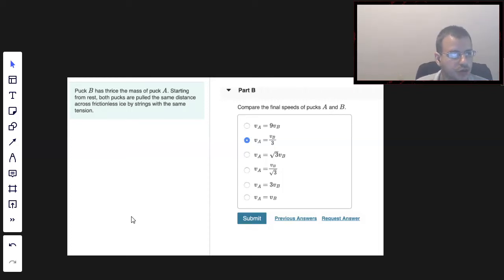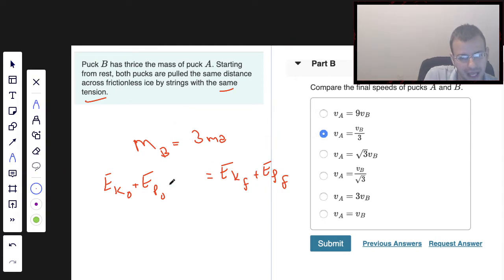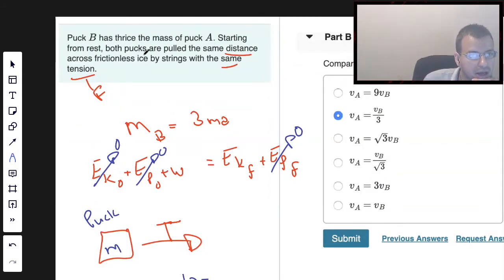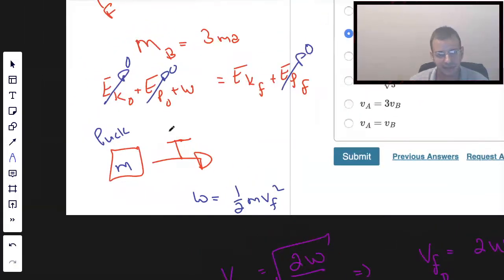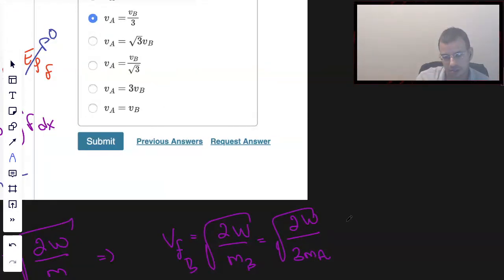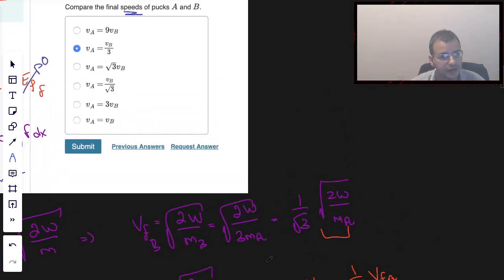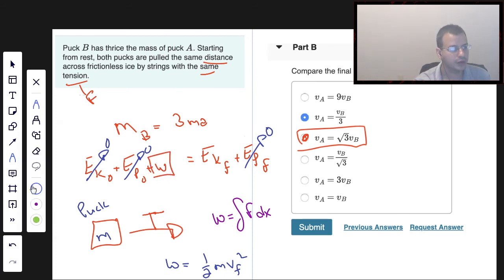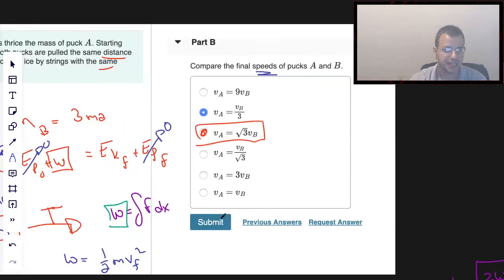Speed of Two Pucks with different Masses but same Force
Puck B has thrice the mass of Puck A. Starting from rest, both pucks are pulled the same distance across frictionless ice by strings with the same tension.

Compare the final speed of pucks A and B.